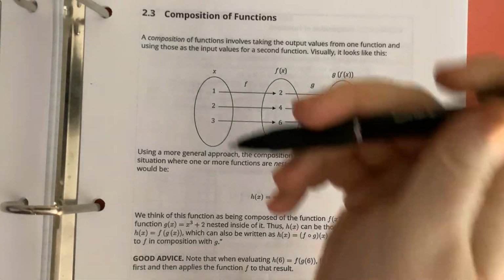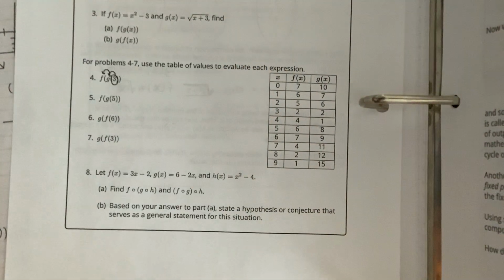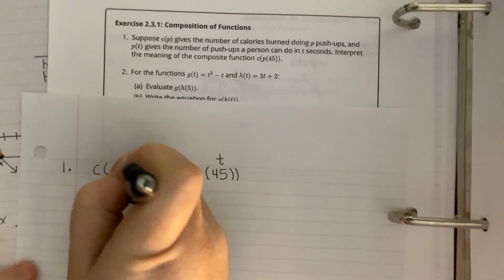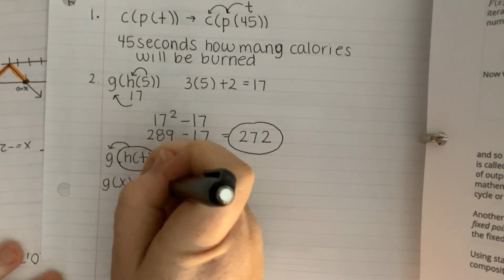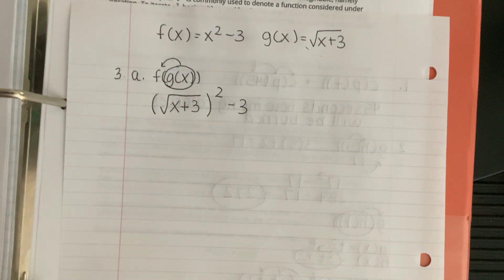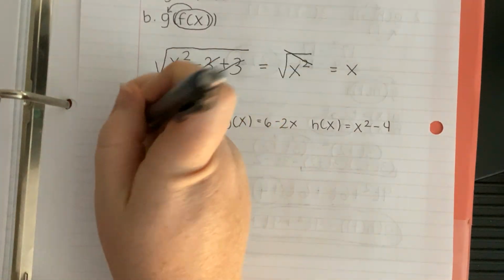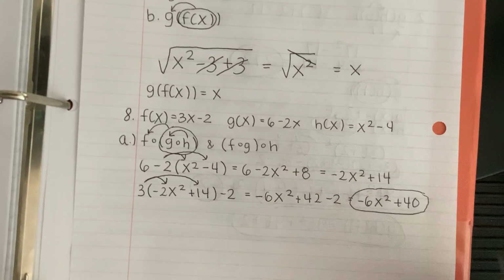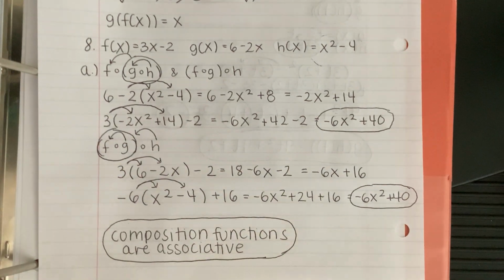ORCA Composition Functions